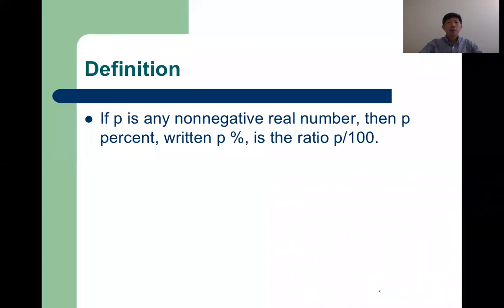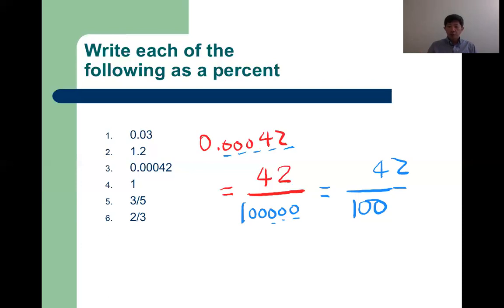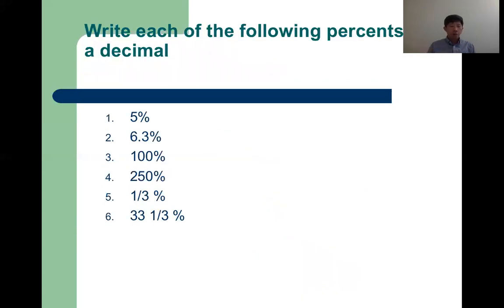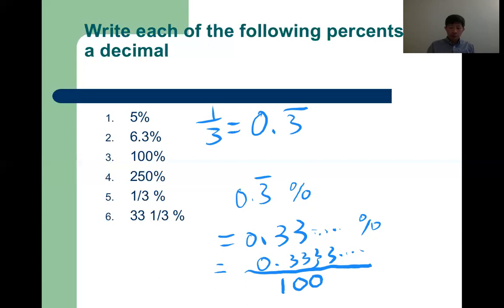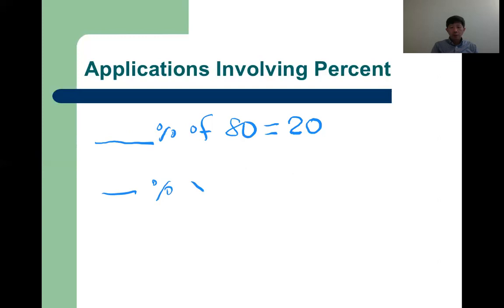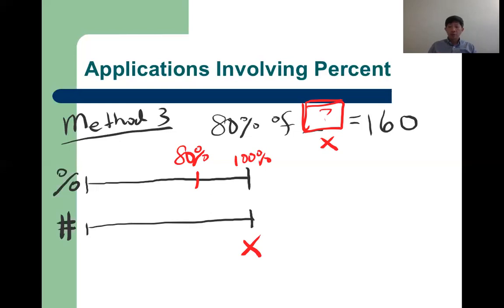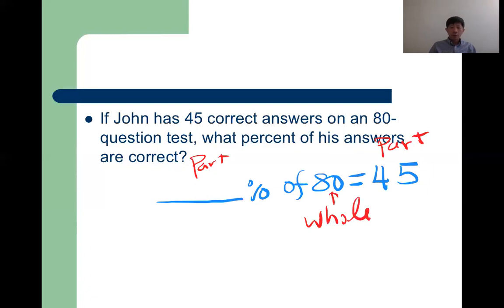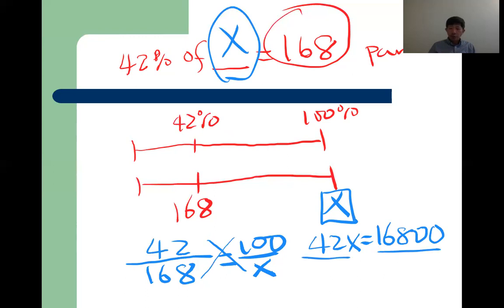CI 220: Percents